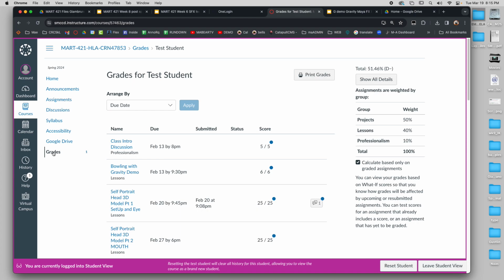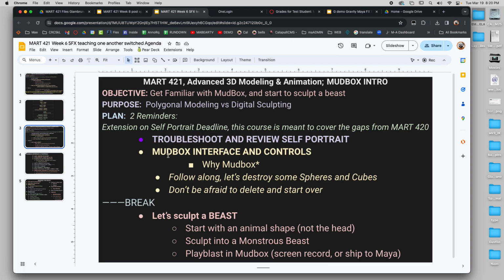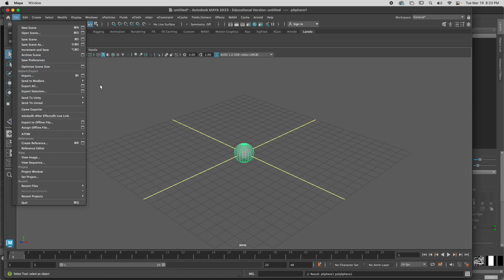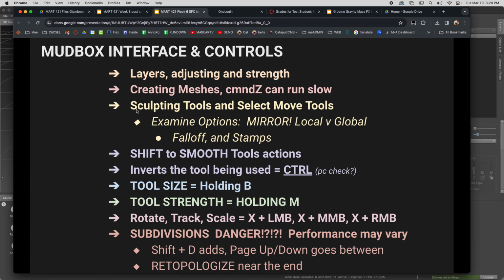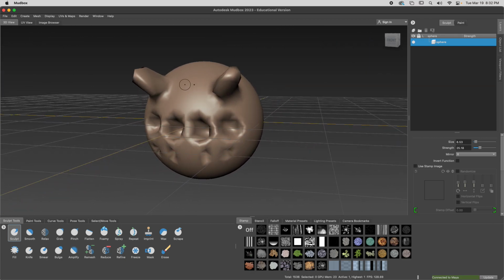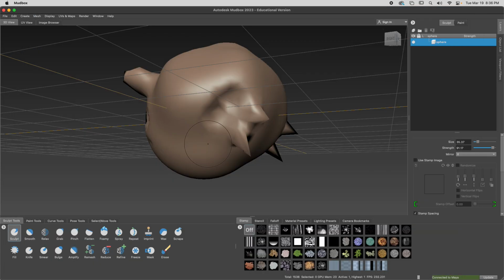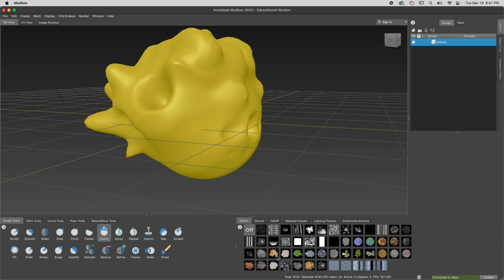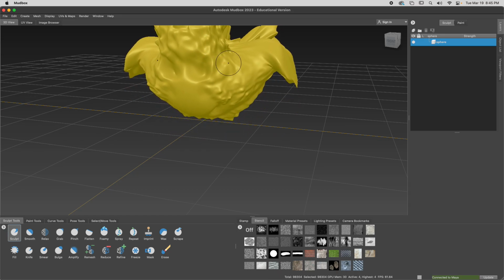MART 421 Tues 3/19 Lecture 2 of 2 Grades and MUDBOX INTRO